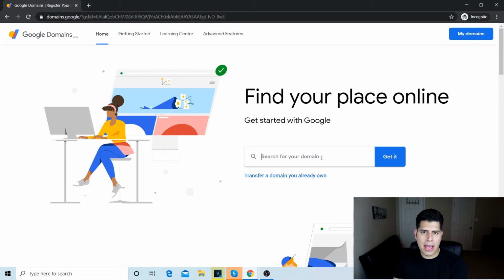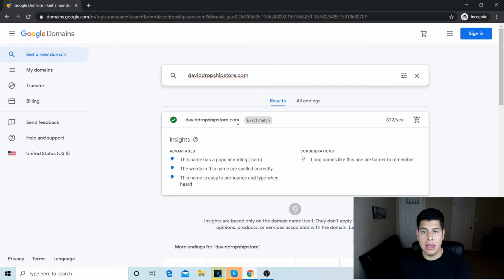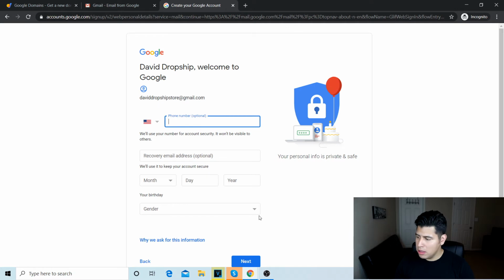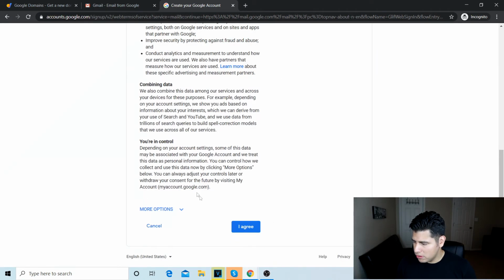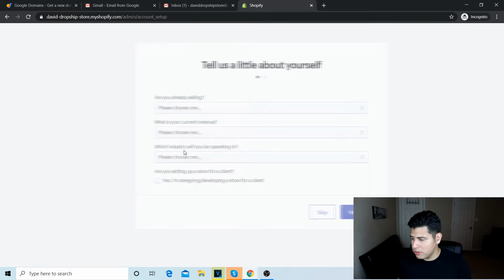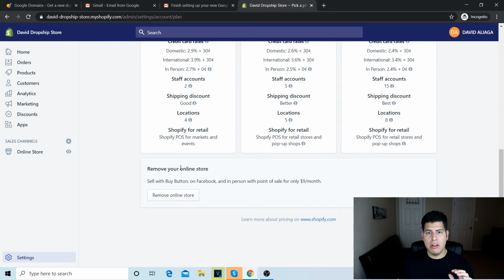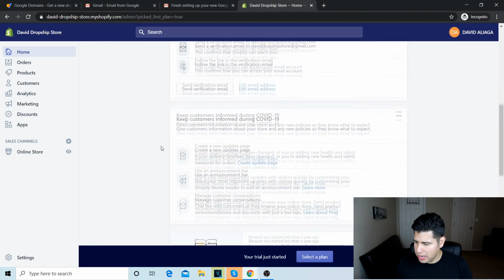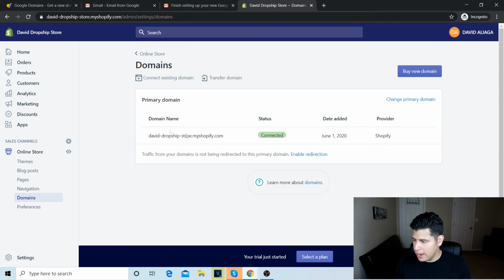How To Build a Shopify Store (Part 1)